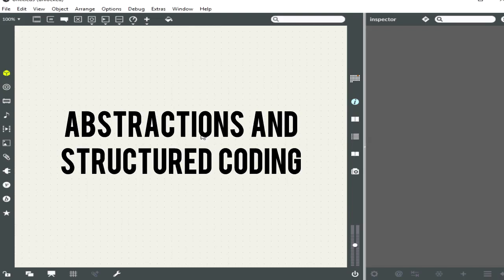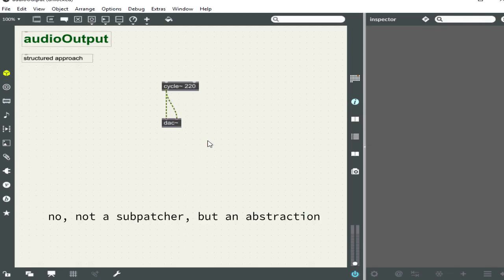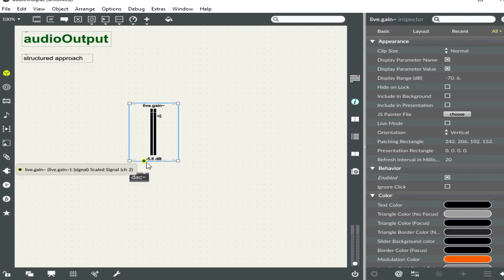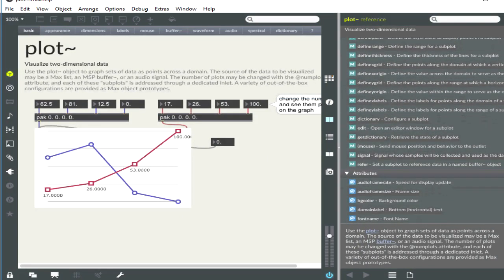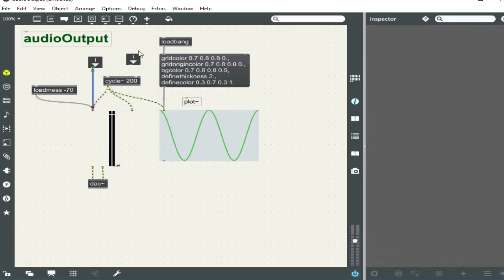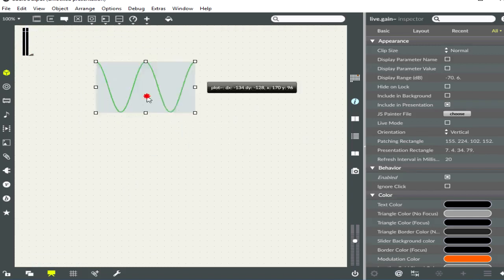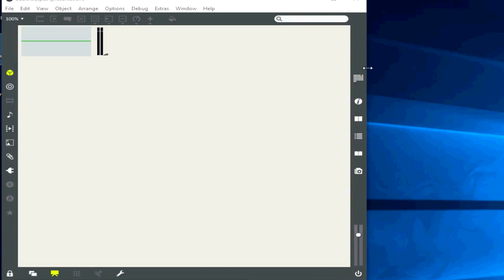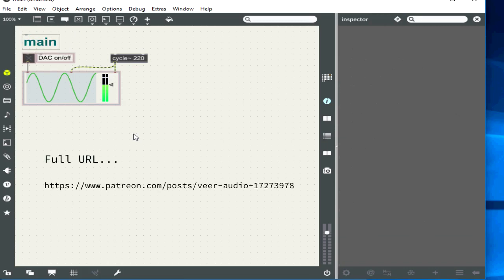Max Tutorial #1 Abstractions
In this demonstration of Max 7 abstractions, you will learn how to create structured programs, design a Presentation Mode, and use [bpatcher]. Abstractions organise your development, making complex applications easier to achieve.